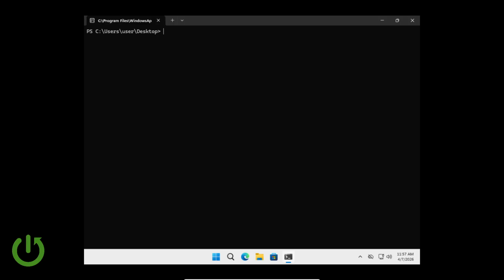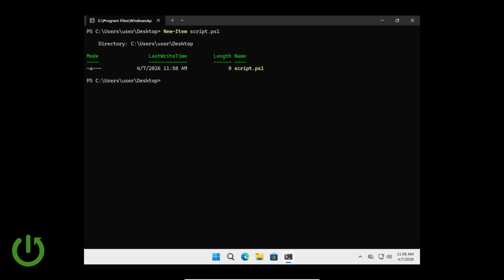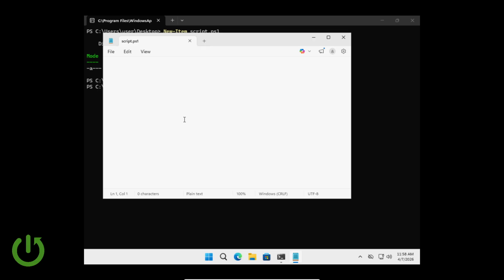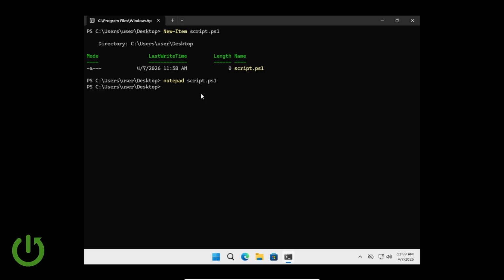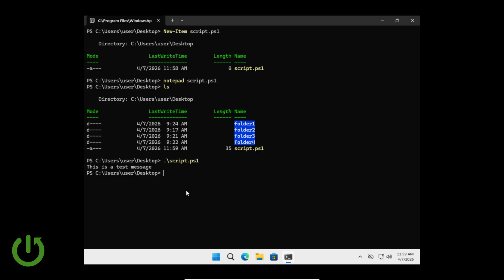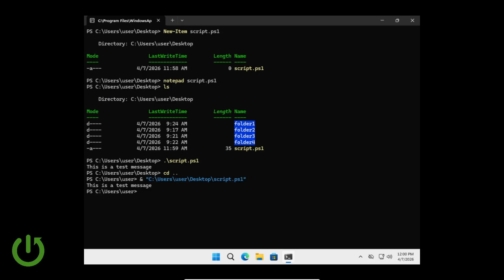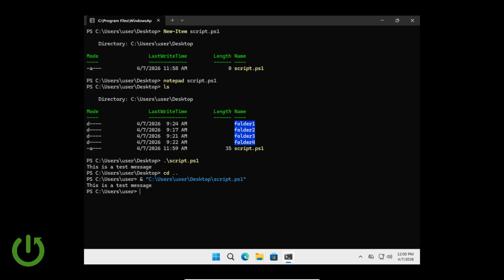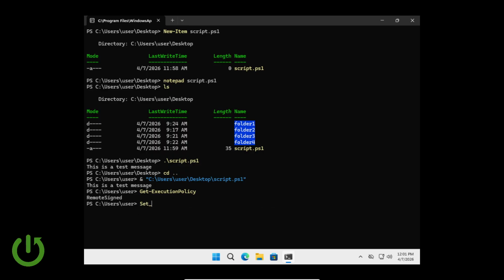MICROSOFT Windows – How to Run a PowerShell Script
In this video I show how to create and run a PowerShell script on MICROSOFT Windows step-by-step. You will learn how to create a .ps1 file with New-Item, edit it with Notepad, print output using Write-Host, run the script from the current folder with .\script.ps1, run it from any folder using the call operator (&) and a full path (for example C:\Users\user\Desktop\script.ps1), and how to fix the common "running scripts is disabled" error by checking Get-ExecutionPolicy and changing it with Set-ExecutionPolicy RemoteSigned. This quick guide is aimed at beginners and covers the exact commands shown in the video so you can copy and paste them easily.

How to run a PowerShell script on MICROSOFT Windows?
How to run script.ps1 from another folder on MICROSOFT Windows?
How to fix "running scripts is disabled" on MICROSOFT Windows?

0:00 Intro - What we will do
0:16 Create a new .ps1 file using New-Item
0:48 Open and edit script.ps1 in Notepad, add Write-Host
1:44 Run script from current directory with .\script.ps1
2:13 Run script from any folder using the call operator (&) and full path (C:\Users\user\Desktop\script.ps1)
3:00 If you get "running scripts is disabled" - check with Get-ExecutionPolicy
3:22 Change execution policy to RemoteSigned using Set-ExecutionPolicy
4:29 Wrap up and next steps